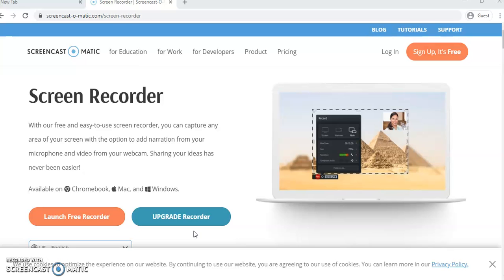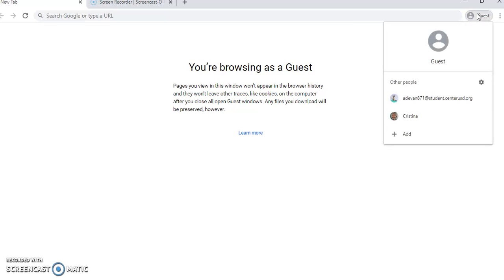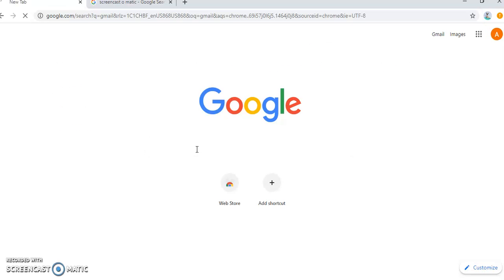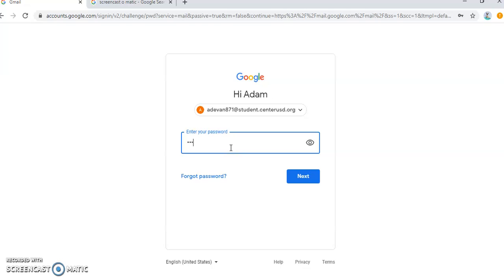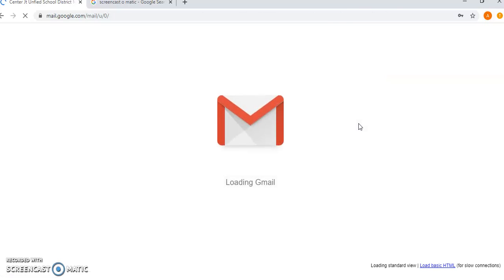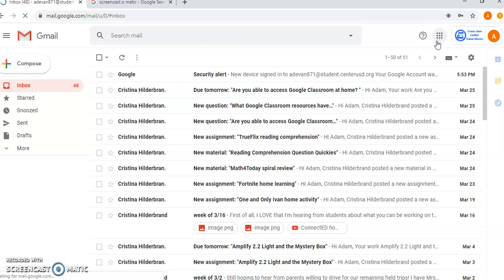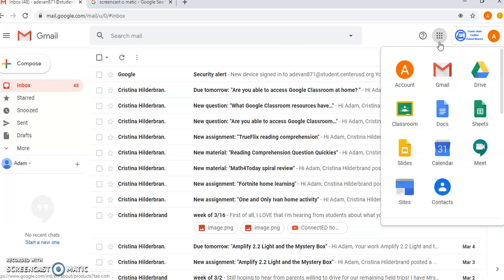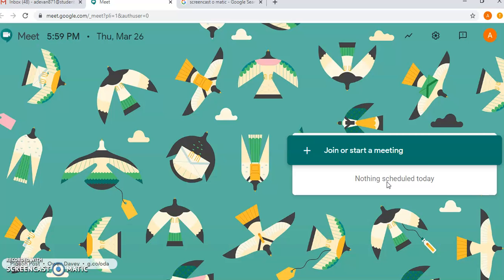how to google meet